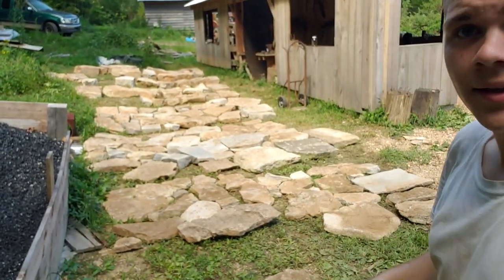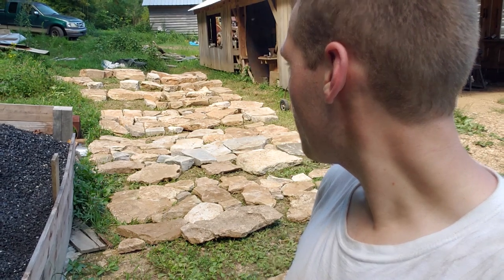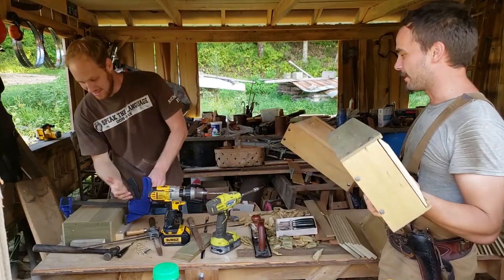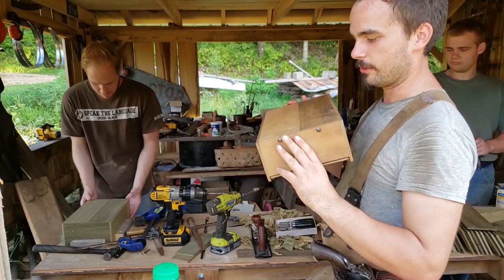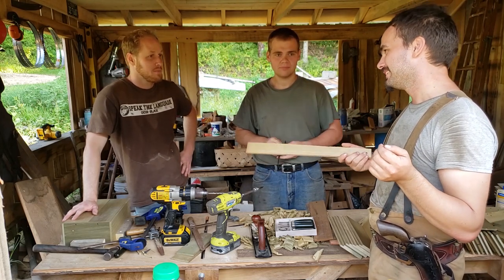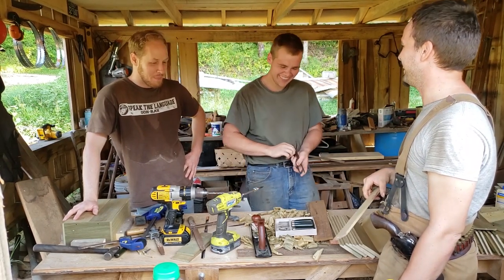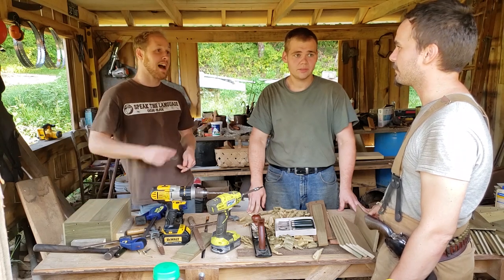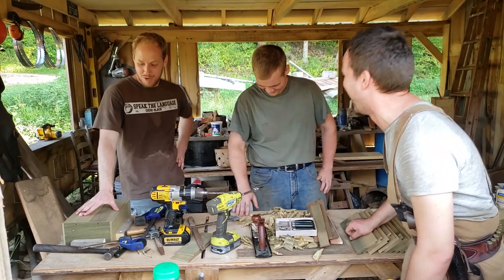Axe and Anvil Vlog #1: Forge Build Prep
Preparation for the forge build, some woodworking, and random discussions. Hope y'all enjoy! Big thanks to Boone for filming and editing.